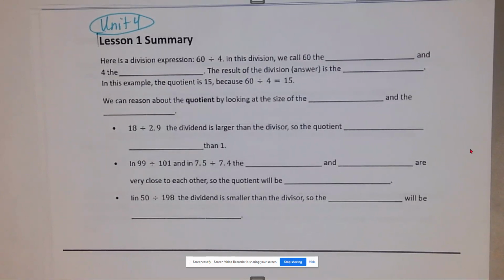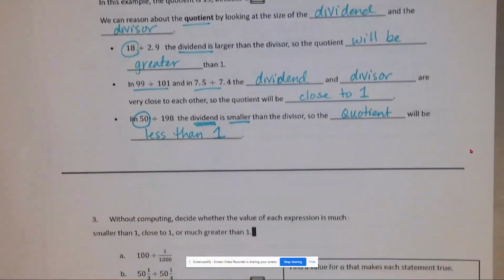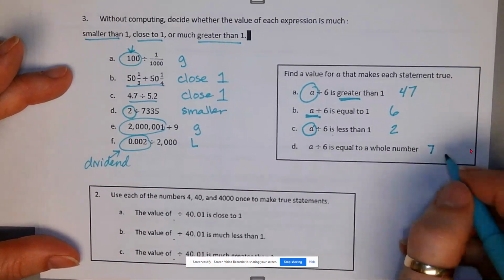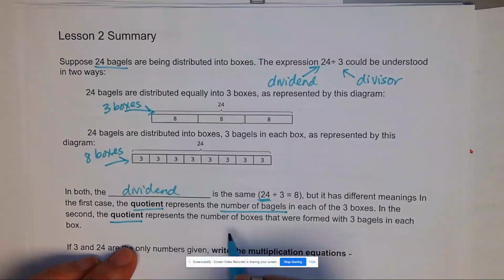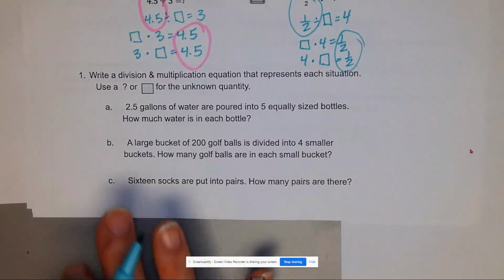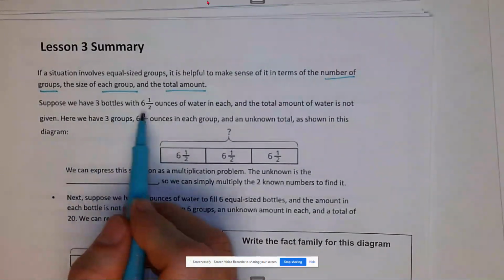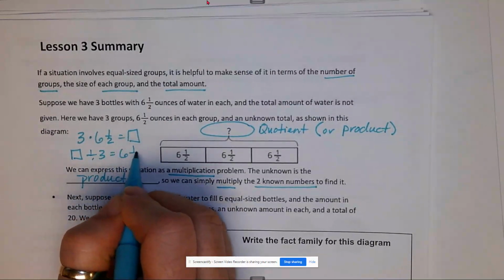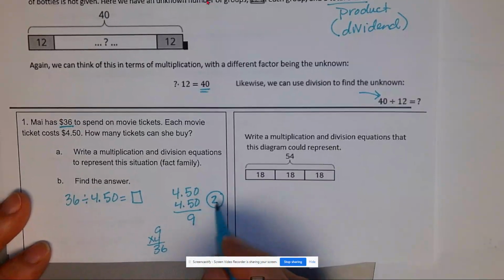Unit 4 Summary Notes